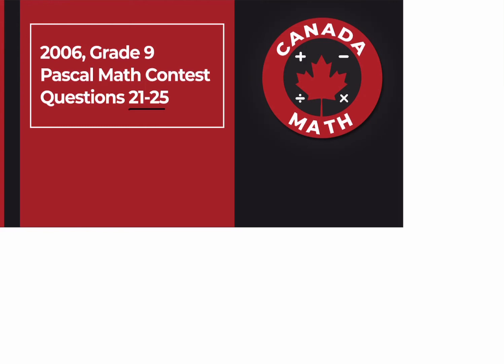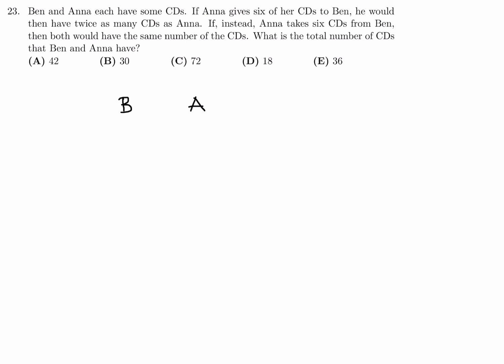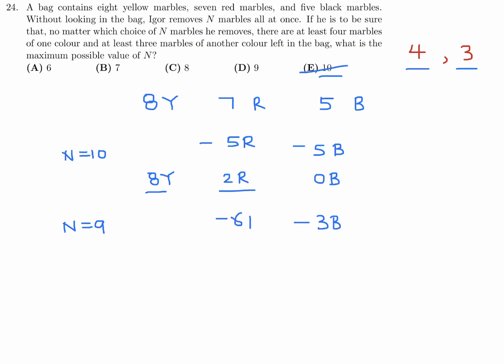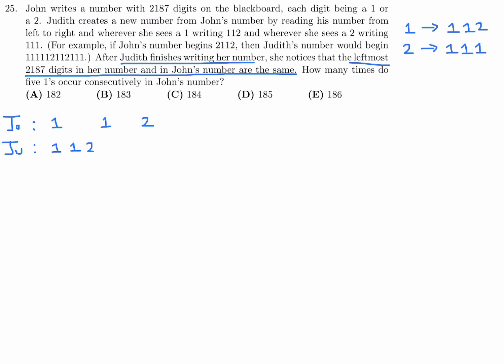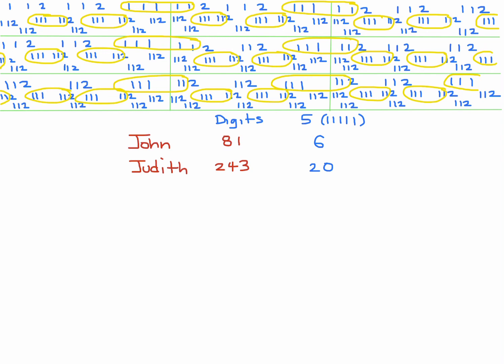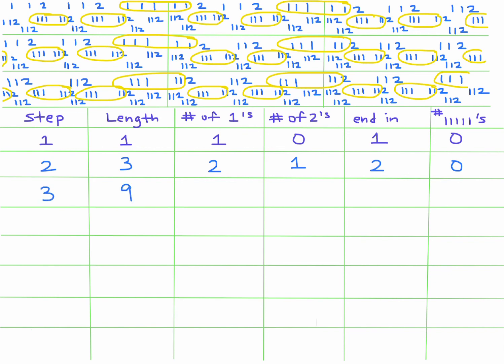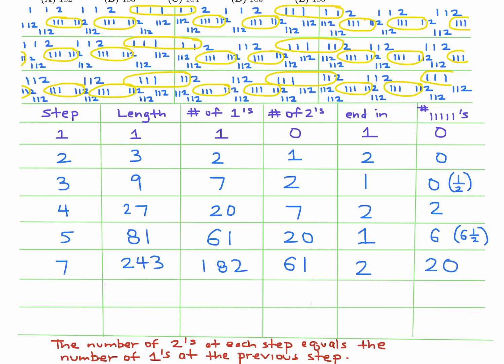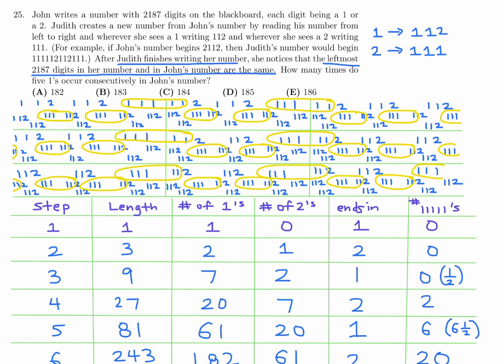2006, Grade 9, Pascal Math Contest | Questions 21-25